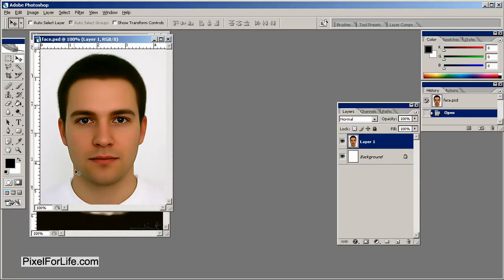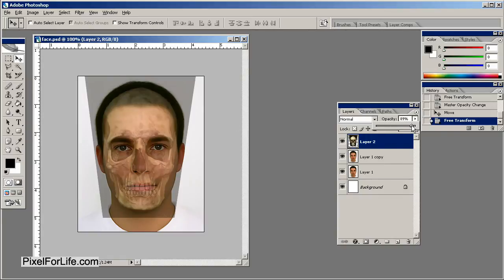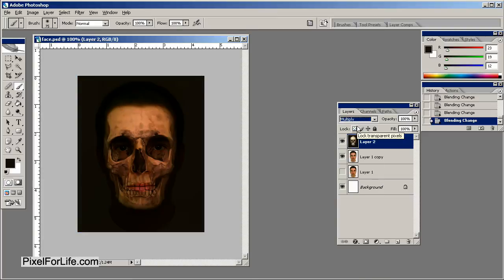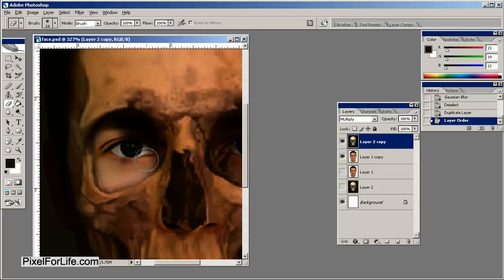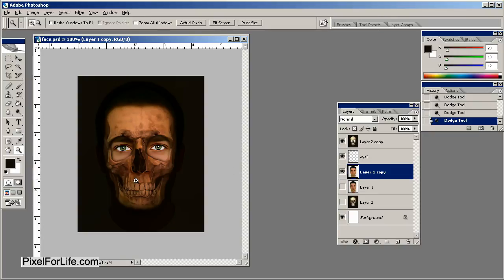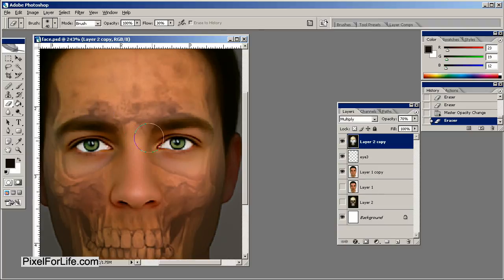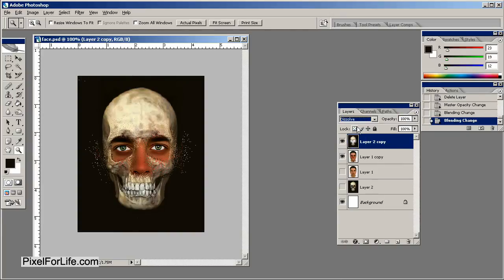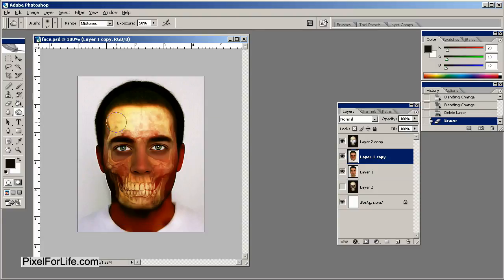Photoshop Horror Face Tutorial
This lesson was inspired by another you-tuber, I show you how to take a normal picture and make it into a face of horror fit for the movies!

It teaches about everything you could need to know to pull off this and similar effects! Be sure and check out our site for more great videos!